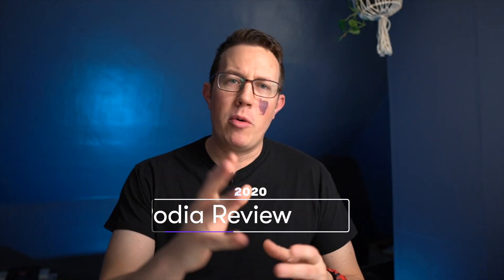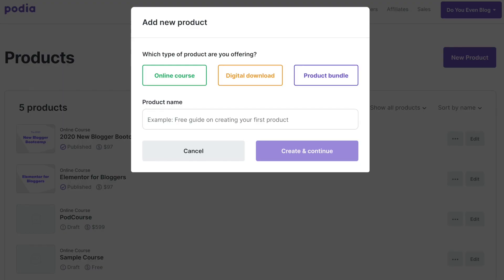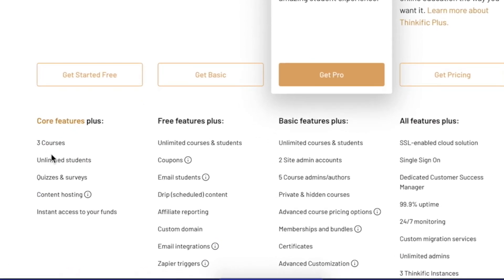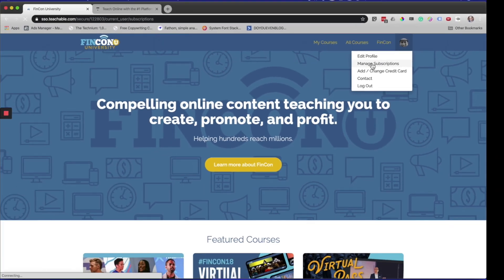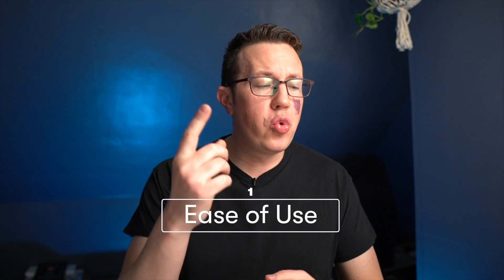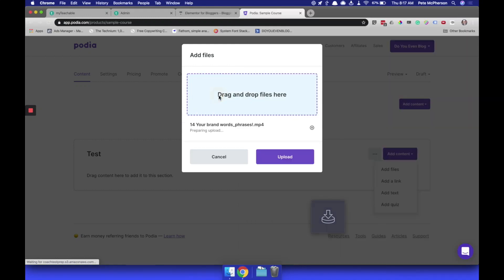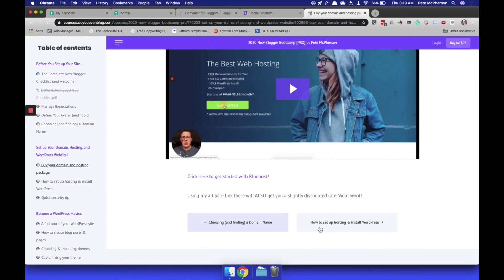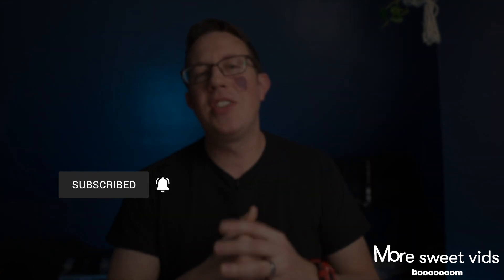PODIA REVIEW 2021 - The best online course tool for creators?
Here's my thorough Podia review for 2021--is THIS the tool you should be using for your online courses? What about Teachable, Thinkific, or Kajabi?

Let's break down the features, price, ease of use, and more!

🔥 NEW Free "LIGHTNING WRITING" Checklist helps you produce content way faster

QUICK JUMPS:
0:00 Price
0:30 Creating 50+ online courses (lol)
1:15 Feature comparison
2:05 Free plans
3:29 Why I switched from Teachable
5:13 What I switched from Thinkific
5:55 Why I'm loving Podia
9:06 Why Podia is like ConvertKit
9:59 What an insider said about the FUTURE of Podia

Enjoy this review, blog tribe!